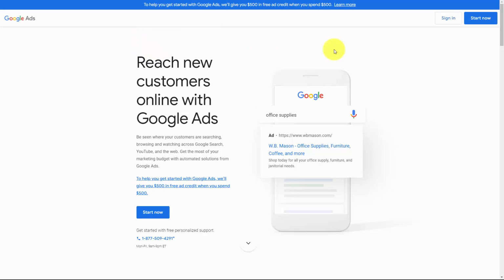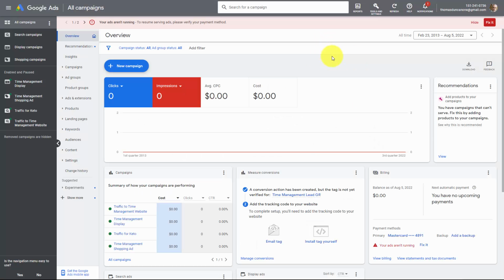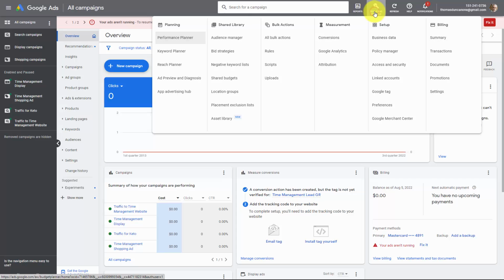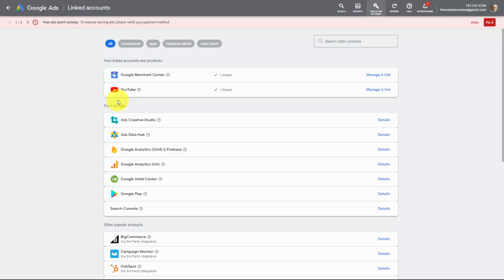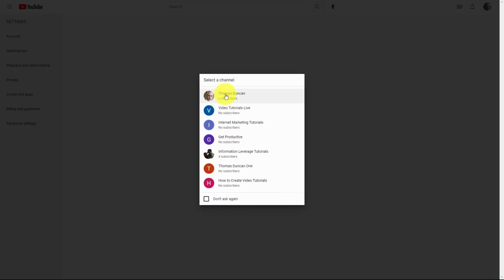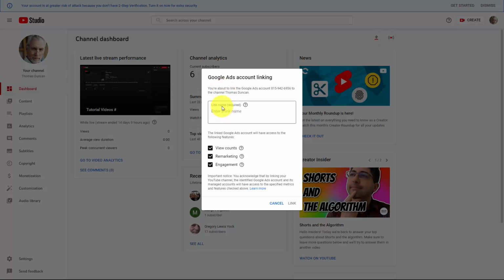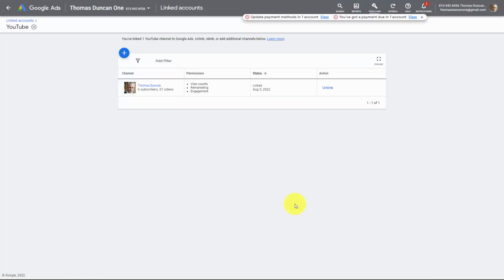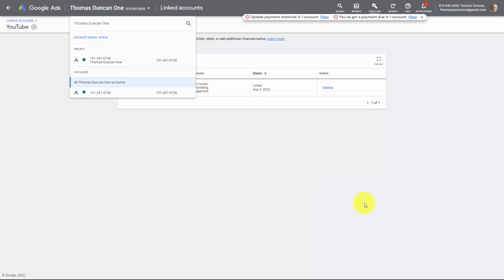how to use YouTube Ads to grow your business | part 8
Learn how to use YouTube Ads to grow your business! This video guide shows you step-by-step how to create ads on YouTube that reach more customers. Discover which types of ads work best, how to find your target audience, and how to make ads that people want to watch. Whether you're just starting out or looking to expand, mastering YouTube Ads can help your business get noticed online. Watch now and start promoting your business with YouTube Ads!

YouTube Ads, promote business on YouTube, reach more customers, create YouTube ads, target audience on YouTube, grow your business, online advertising, video marketing, YouTube advertising tips
YouTube Ads, business promotion, advertising tutorial, target audience, grow sales, digital marketing, video ads, YouTube marketing